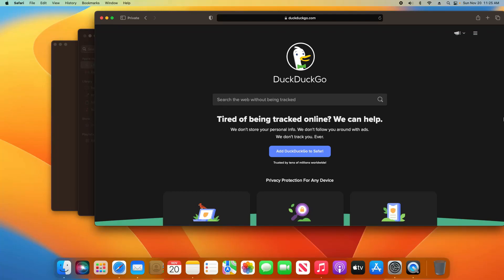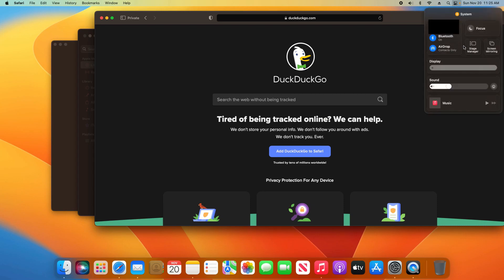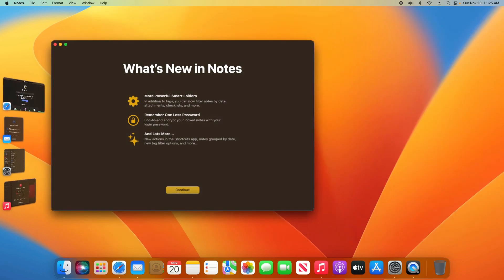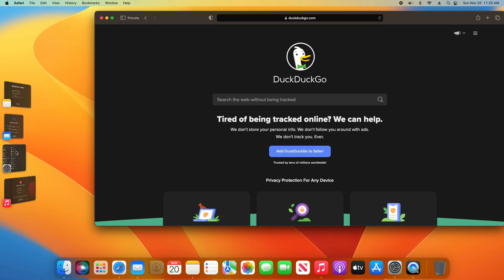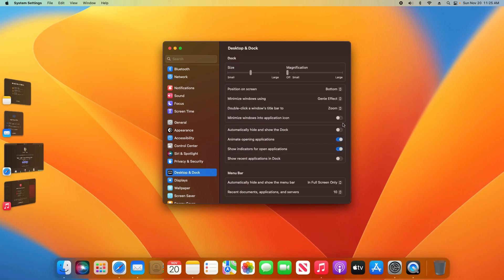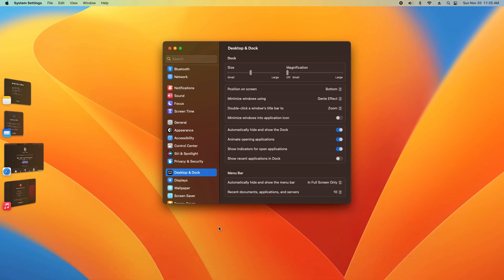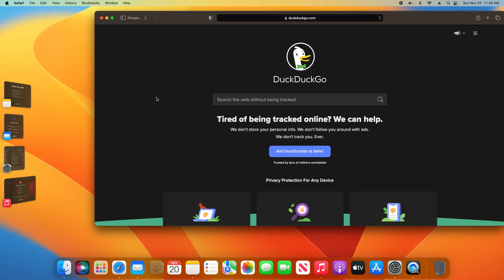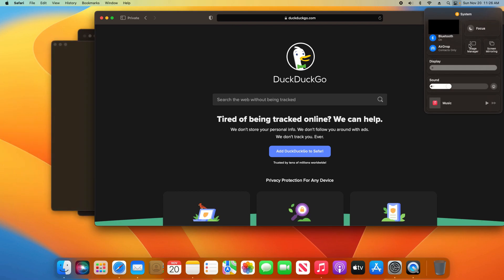How To Use Stage Manager In macOS Ventura | A Quick & Easy Guide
How to quickly and easily enable/disable the new feature Stage Manager in macOS Venture.

Macbook Pro